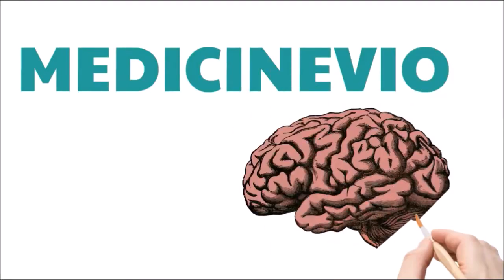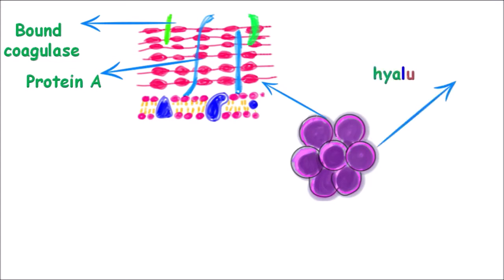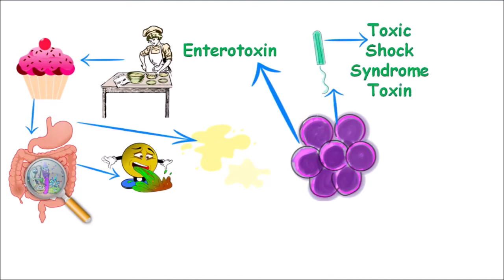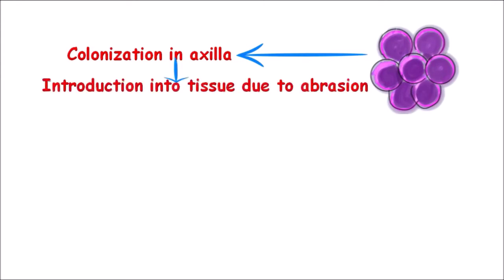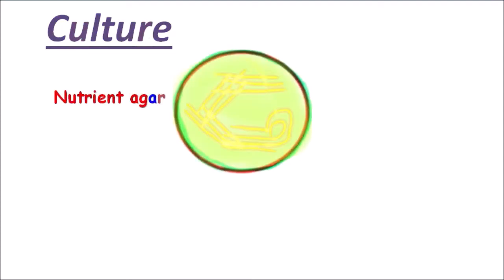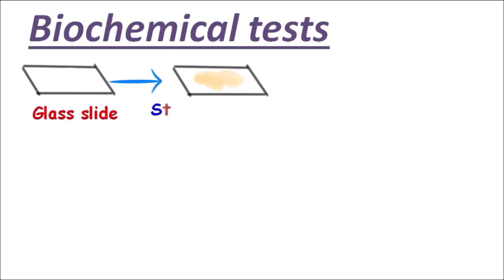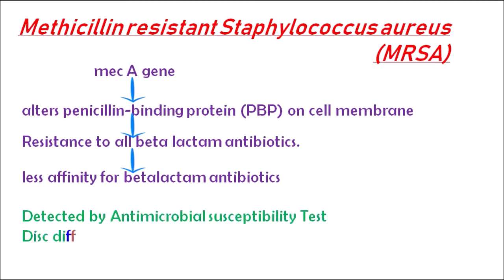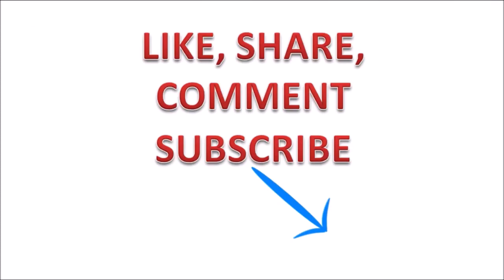Staphylococcus aureus | MRSA | Methicillin resistant Staphylococcus aureus | microbiology lecture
This video is about staphylococcus aureus and its morphology ,test , culture treatment , prophylaxis, biochemical-testing , microbiology , MRSA , Methicillin-resistant-Staphylococcus-aureus. etc